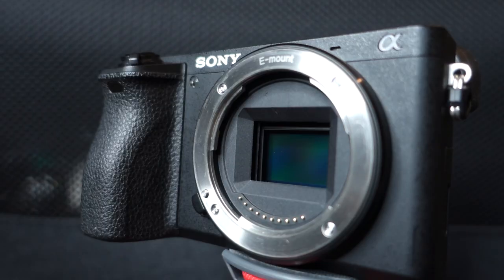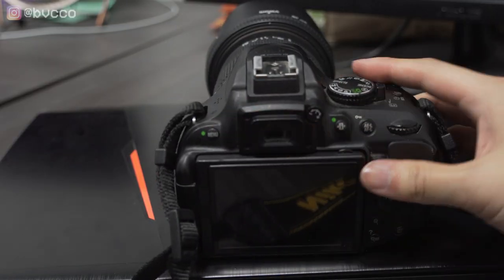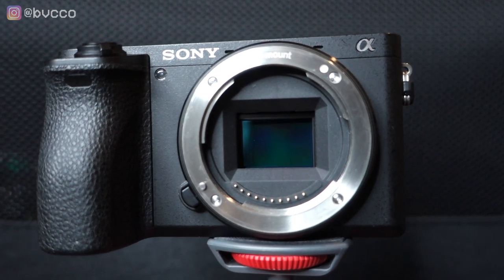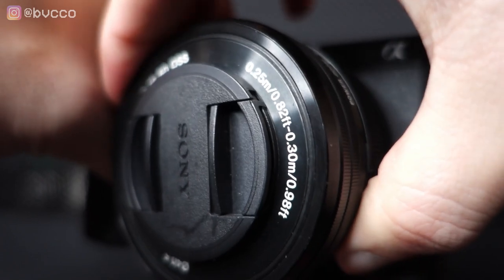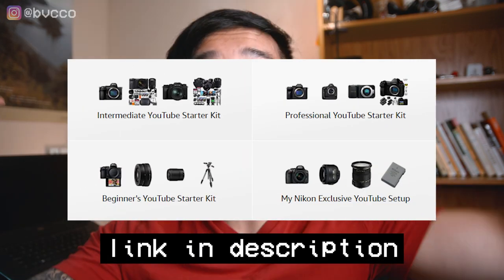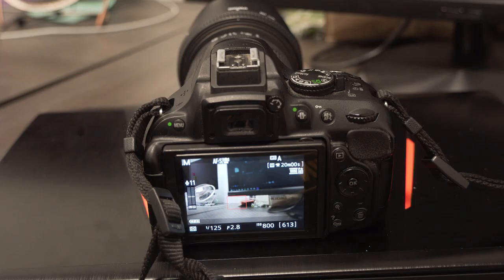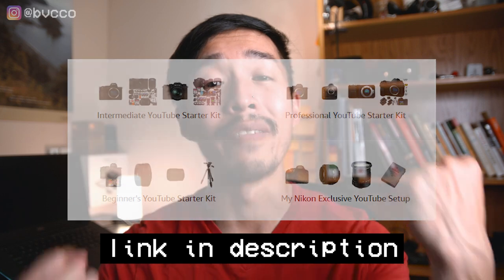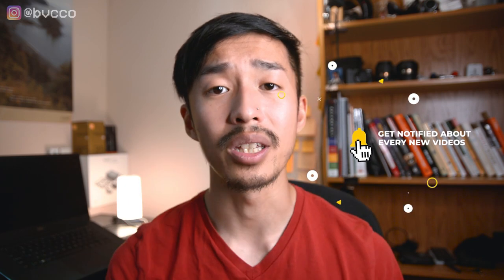APS-C vs FULL FRAME Cameras? Is it worth it for Video?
APS-C vs FULL frame cameras which one is better for video? In this week's episode I talk about why or why not you should consider full frame for video.  (EXPAND FOR MORE)

🎥Camera I use: